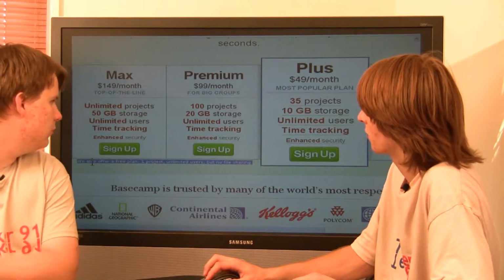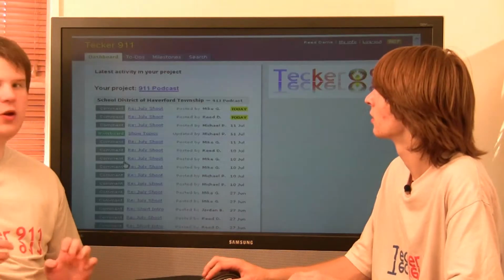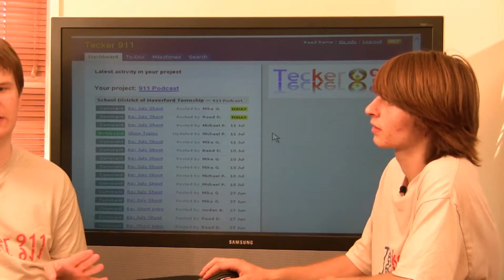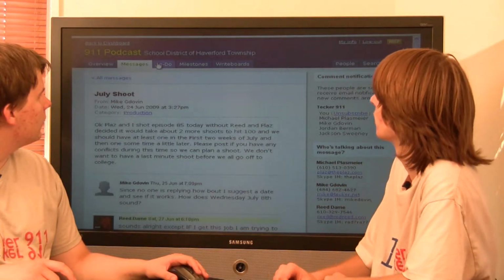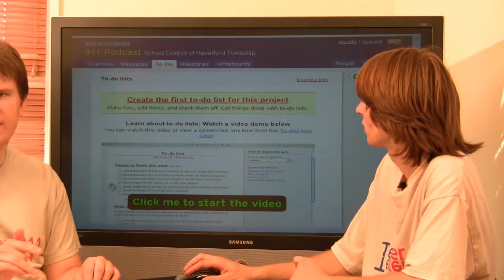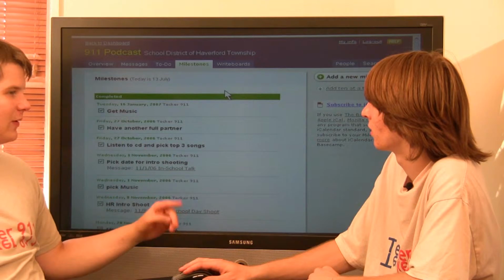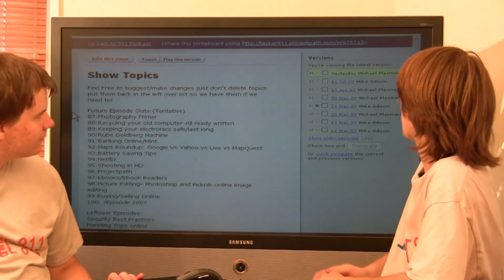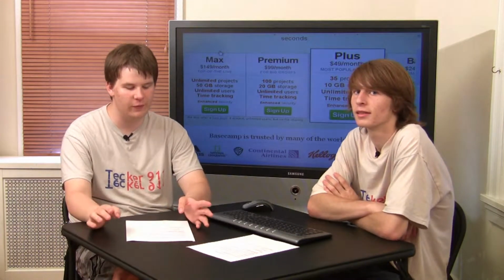Tecker 911: Episode 96: Basecamp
Michael Gdovin and Reed Dame show you Basecamp, a collaboration site we use to put the show together. (8:45)
911.tecker.net